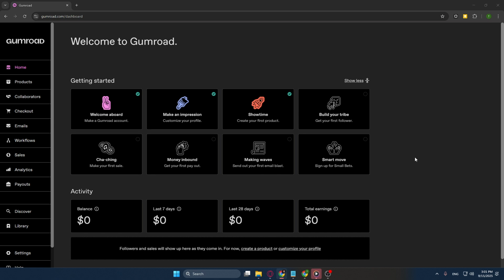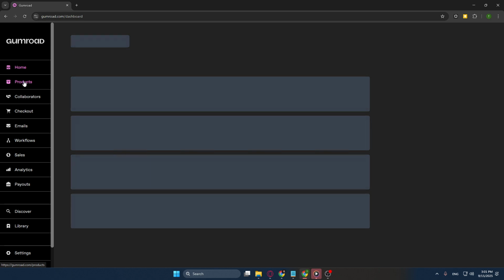How To Promote Your Products On Gumroad [2026 Guide]